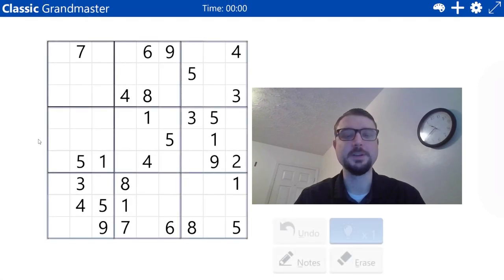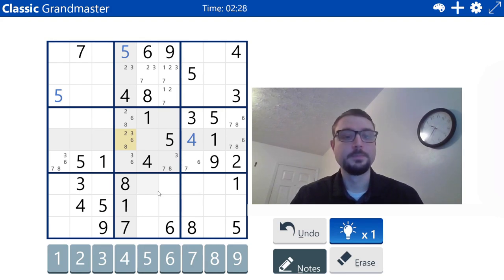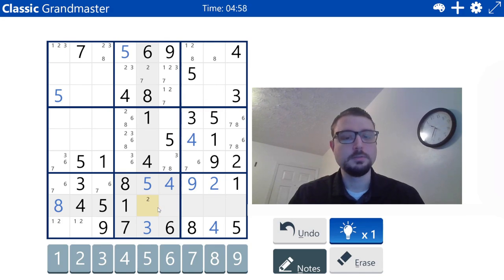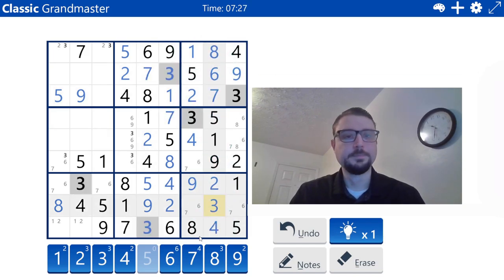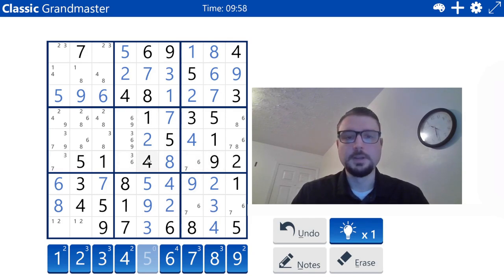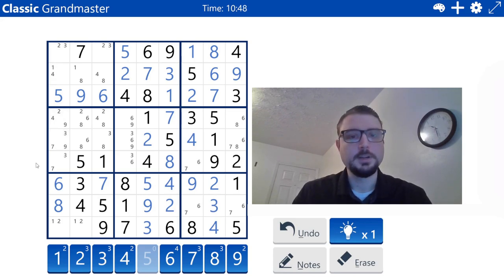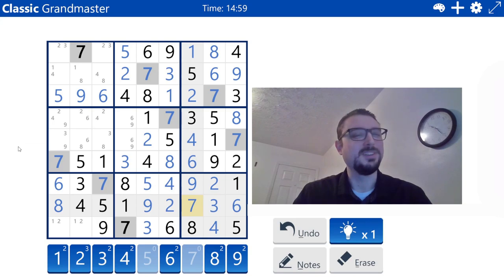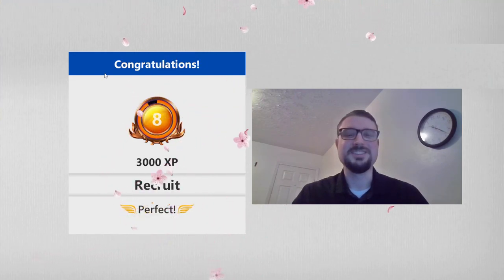It's not a BUG! | Microsoft Sudoku (Classic Grandmaster)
This is a step up in difficulty; this is a Grandmaster difficulty puzzle! Pay close attention to the techniques near the end. One is a bit BUGgy. But, you simply need to +1 the puzzle with skill!

Lewitt LCT 440 Pure Microphone